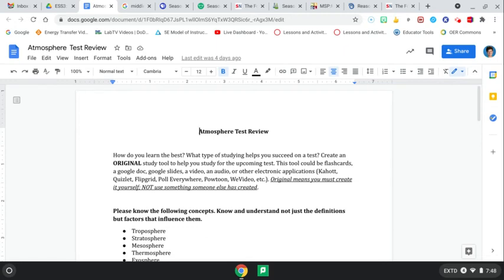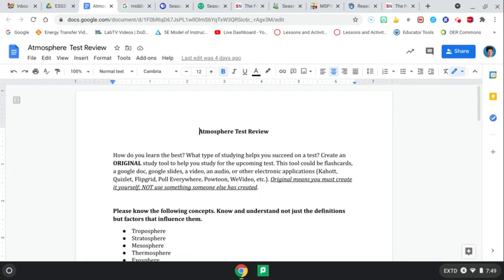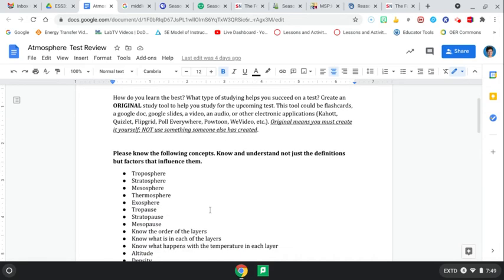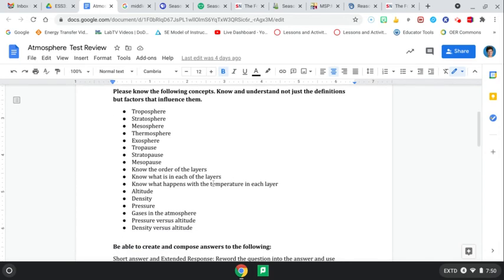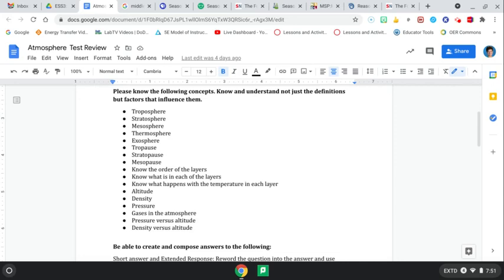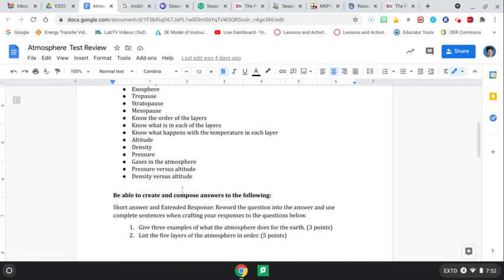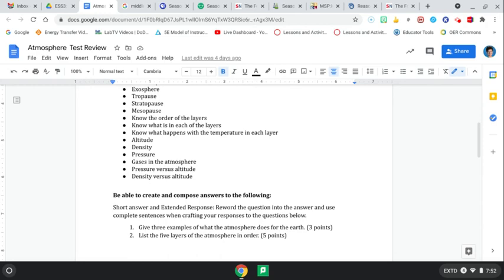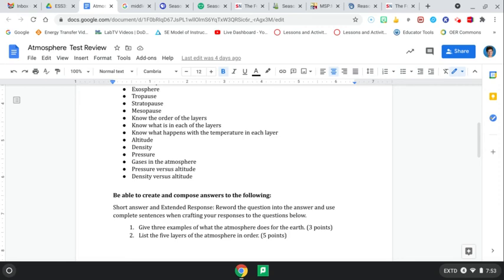Atmosphere Test Review 1